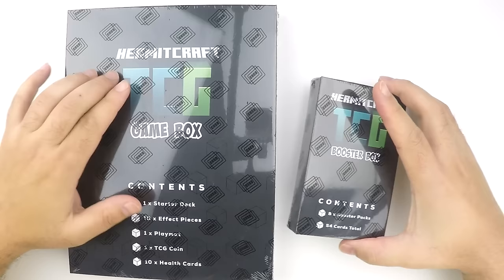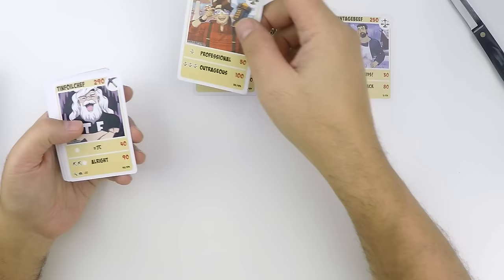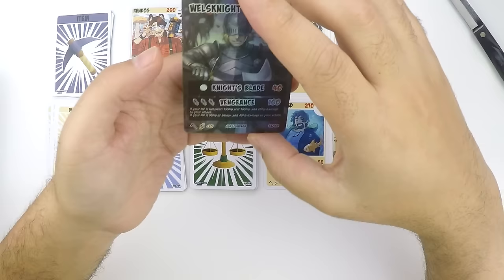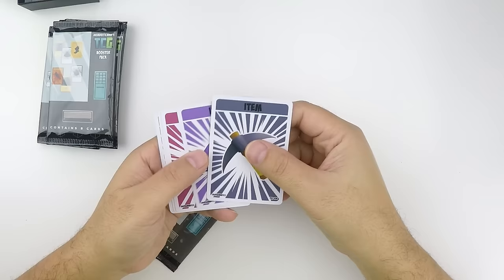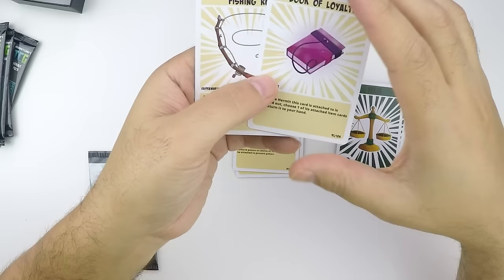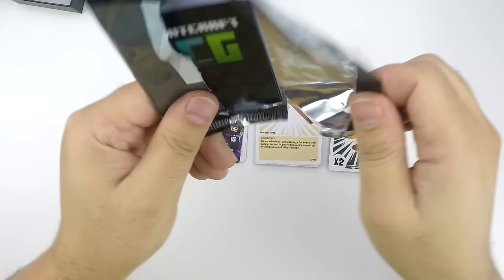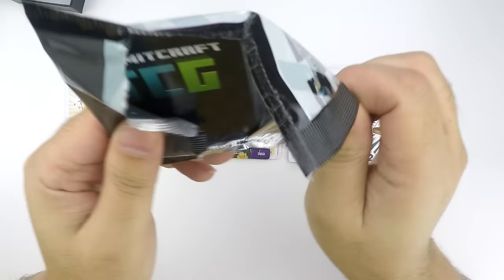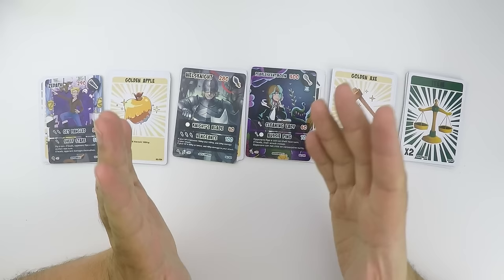TCG CARD UNBOXING! - Starter AND Booster!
Today we unbox a starter box and a booster box!